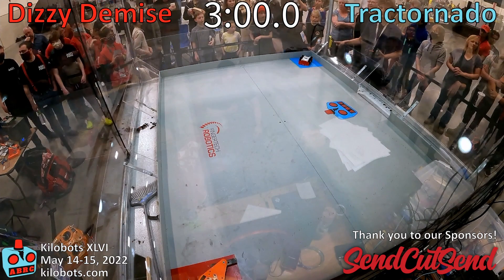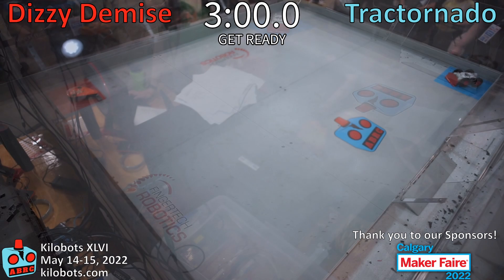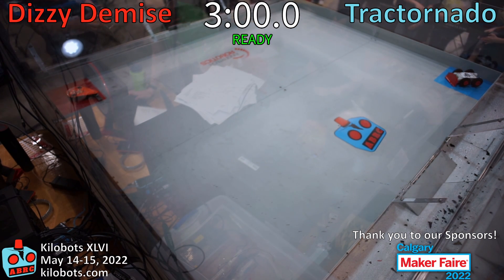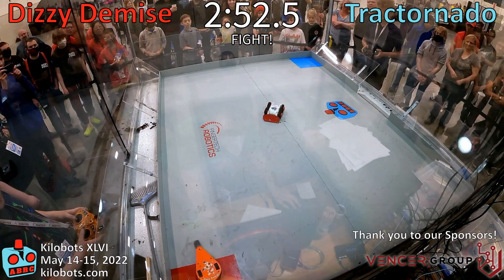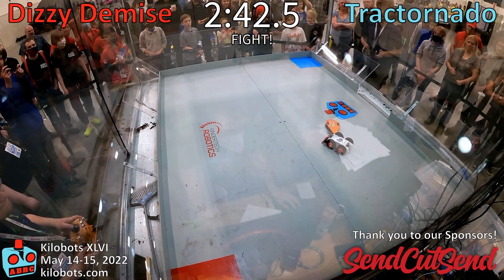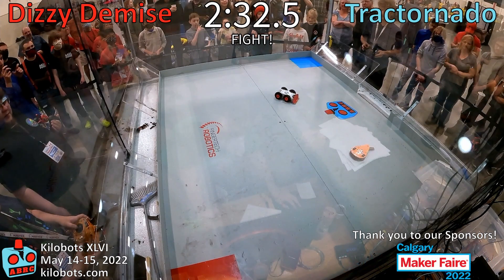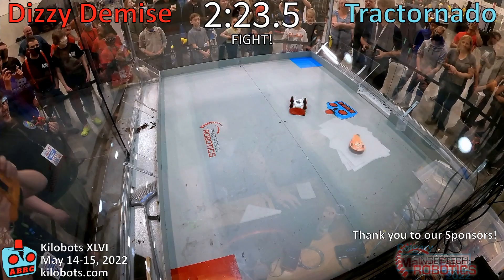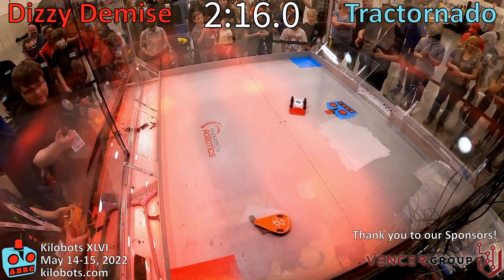Kilobots XLVI - Ant Rookies 08 - Dizzy Demise vs Tractornado